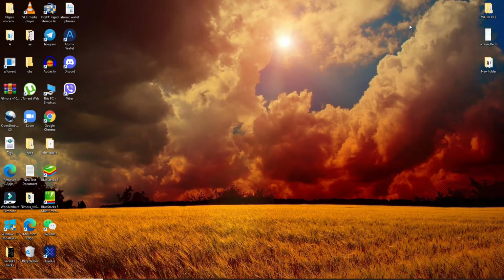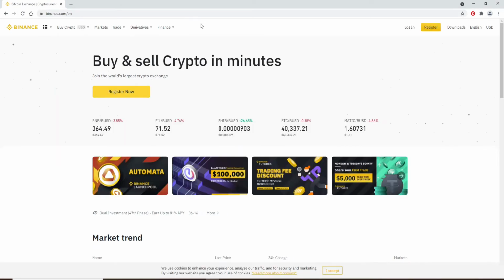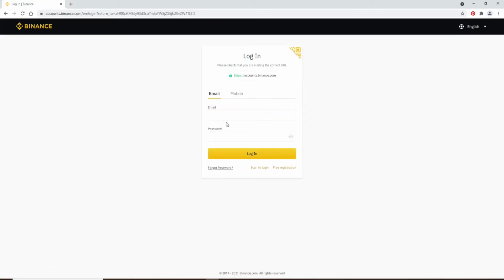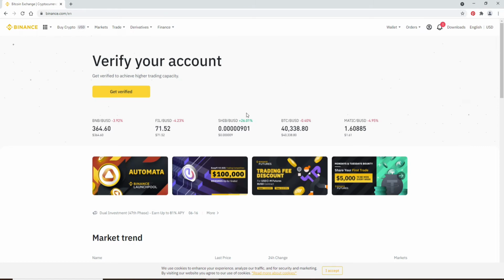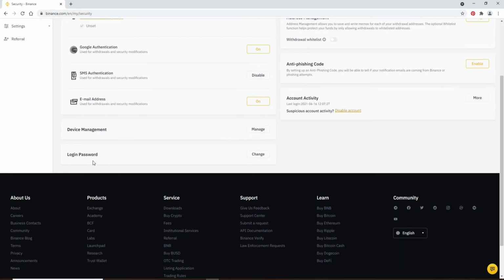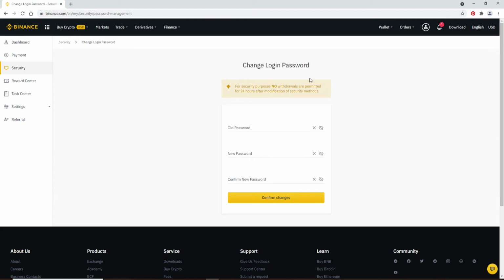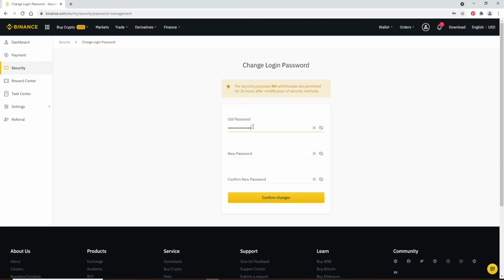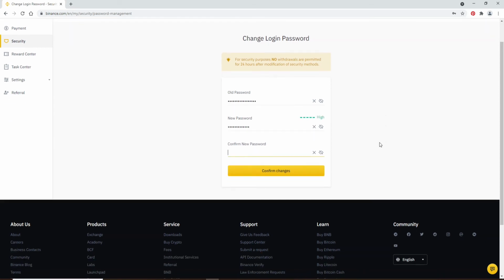How to Change Binance Password? Binance Password Change